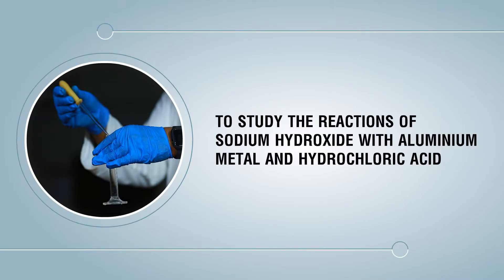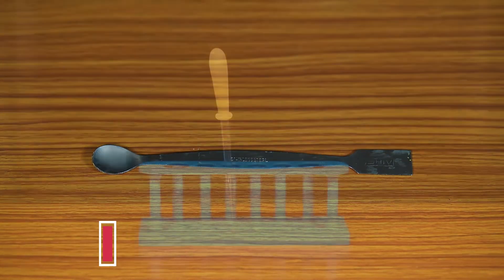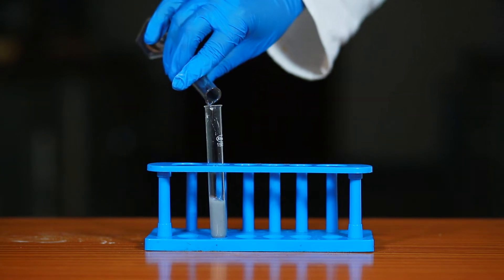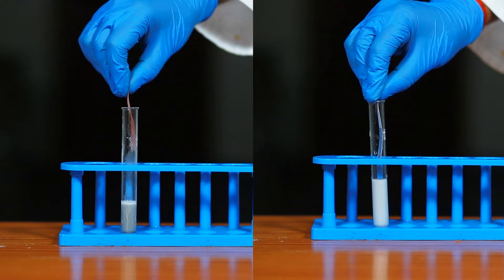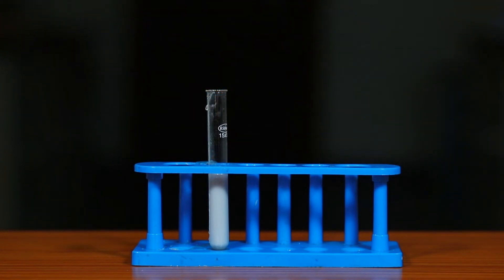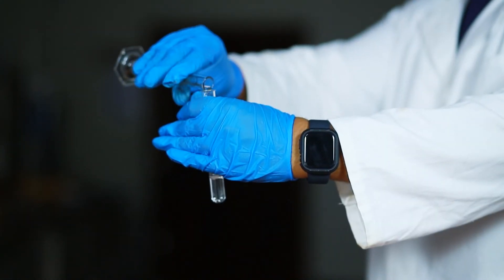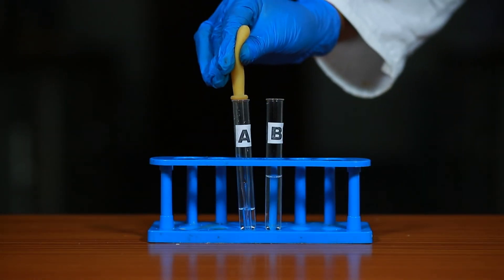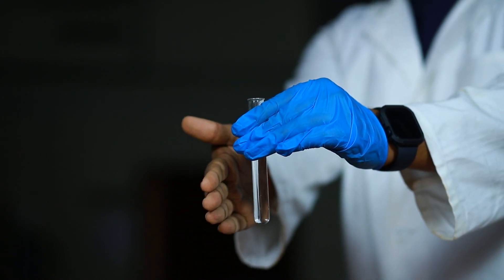TO STUDY THE REACTIONS OF SODIUM HYDROXIDE WITH ALUMINIUM METAL AND HYDROCHLORIC ACID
Aluminium is an amphoteric element, meaning it interacts with acids and bases to form a salt and hydrogen. Exothermicity is strong in this process. In this experiment, the reaction of aluminium metal with an acid and a base which result in the production of hydrogen gas and from the experiment it gives an idea about the amphoteric nature of the aluminium metal.